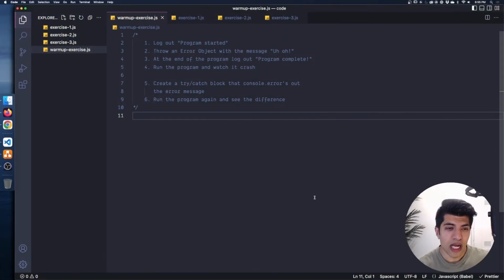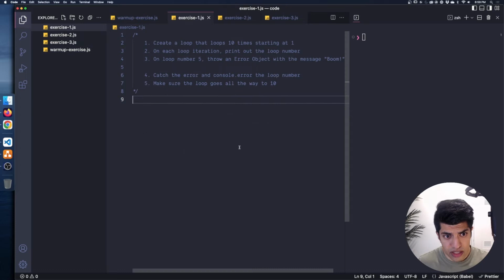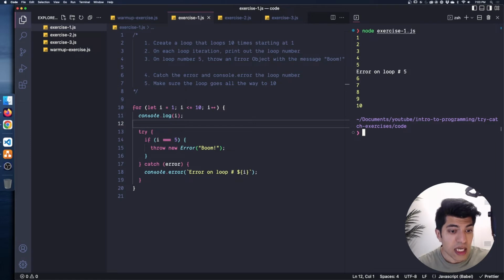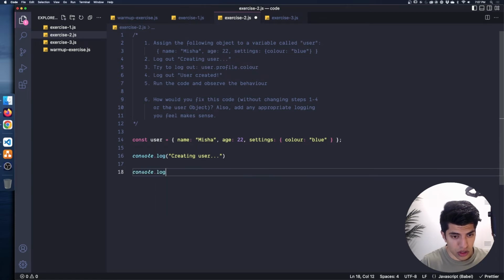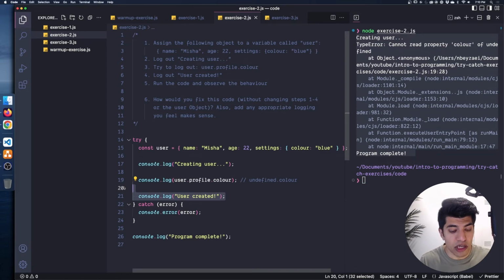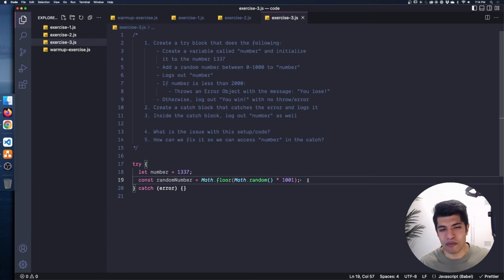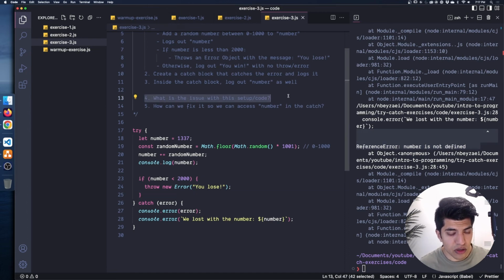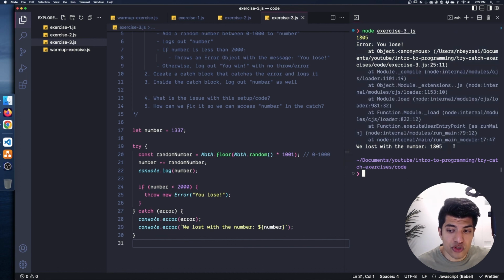Exercises: Exception Handling - Javascript In Depth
Let's go through practice exercises on exception handling in Javascript together. We go through the "throw" keyword as well as how to use try/catch blocks with Errors. We also make use of the Error Object as well as console.error.

This concept will come up everywhere in Javascript and we are only scratching the surface in this video. However, this will give us a good point to jump off from for things like async/await as well as most basic error handling scenarios.

Chapters:
00:00 Introduction
00:23 Warmup Exercise
04:16 Exercise 1
10:20 Exercise 2
16:30 Exercise 3
27:28 Next Steps